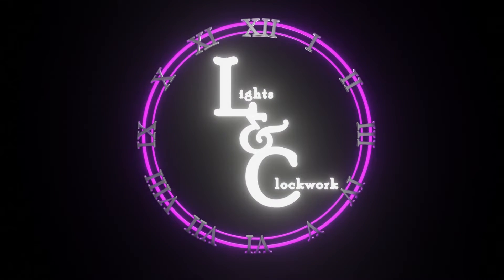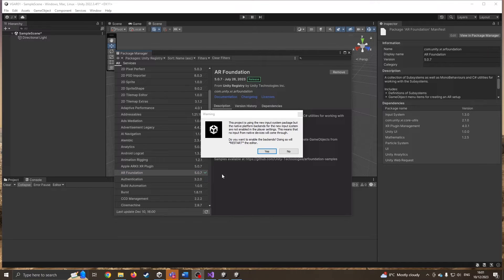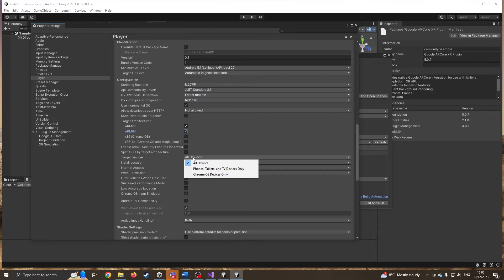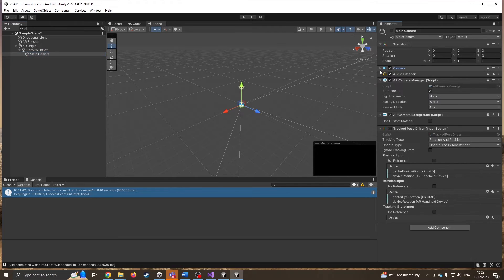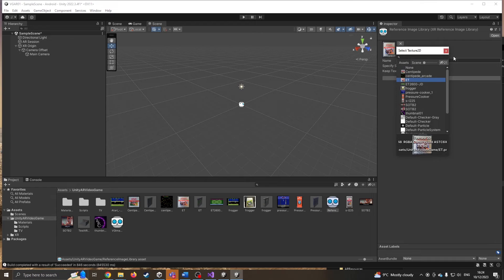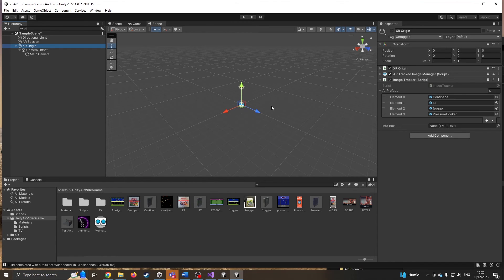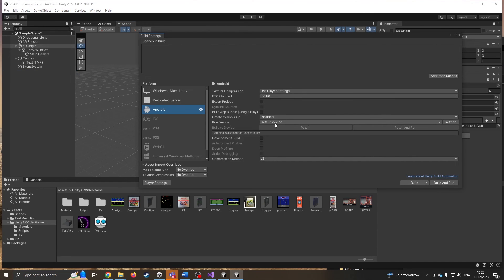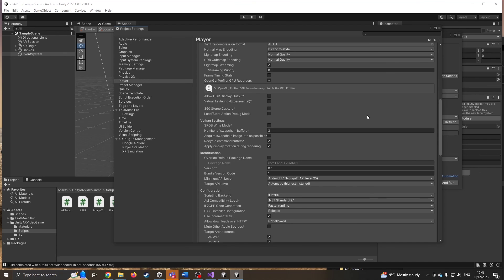Unity AR for Android: Augmented Reality Tutorial Lesson 10 - Build for Android Mobile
Unity Augmented Reality Tutorial Lesson 10
Setup the project for building an Android AR App.

For more information on Ui and Interaction see my ealier tutorials.

Needed Packages
com.unity.xr.arfoundation    5.0.7
com.unity.xr.arcore    5.0.7